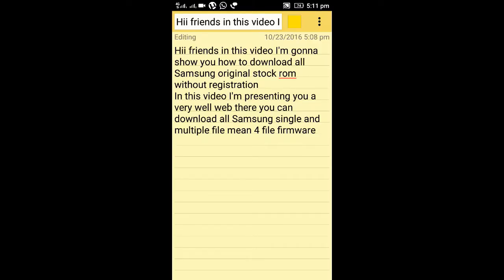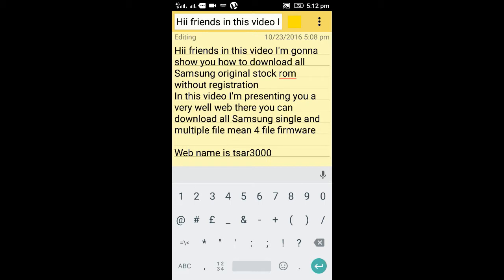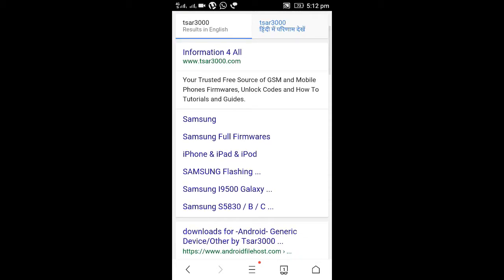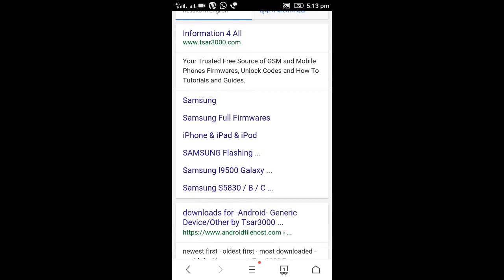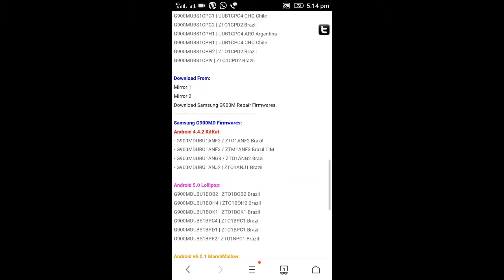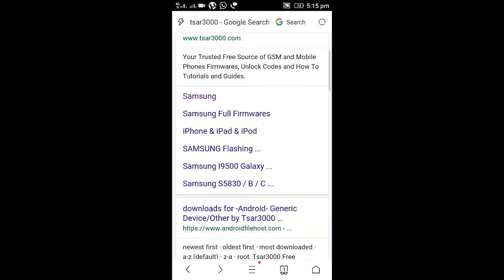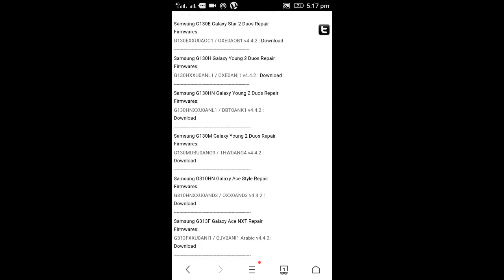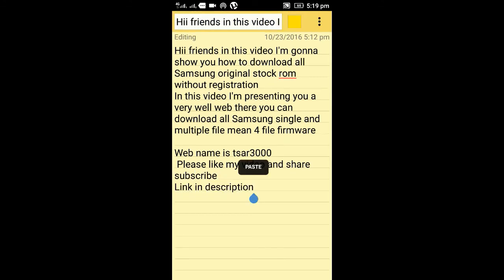how to download samsung 4 file repair firmware